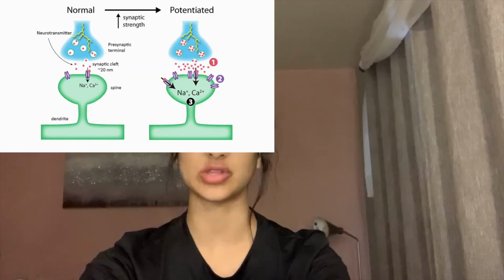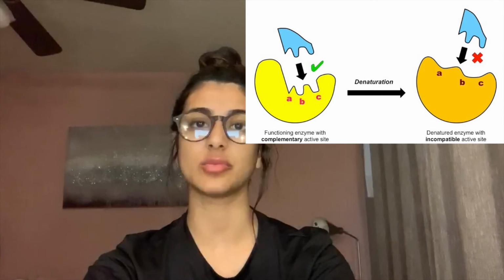AP Biology Crash Course Video: Cell Communication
This is a video full of amazing information on how cell communication affects the real world! Hope you enjoy!